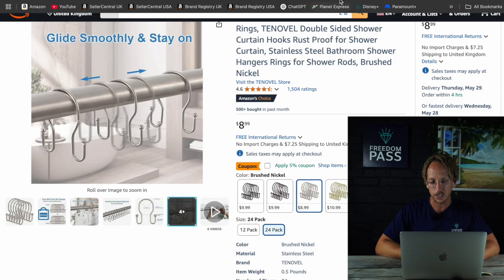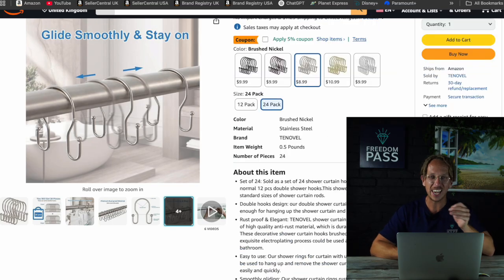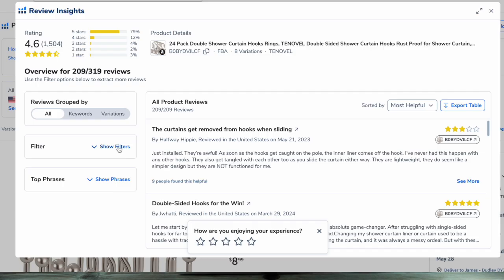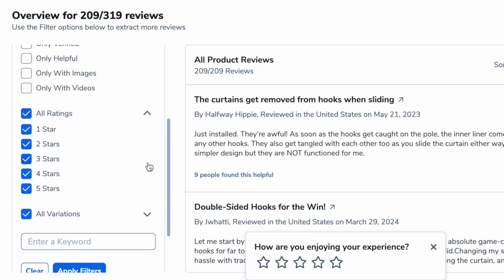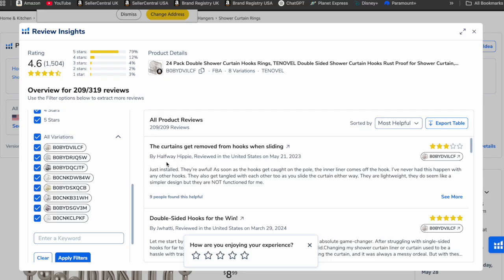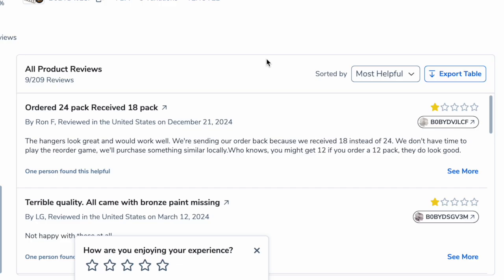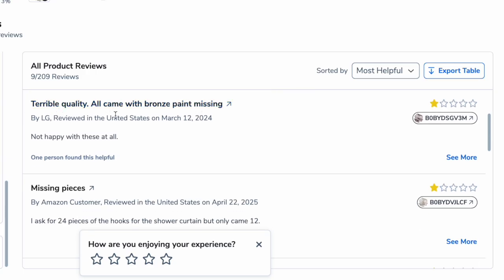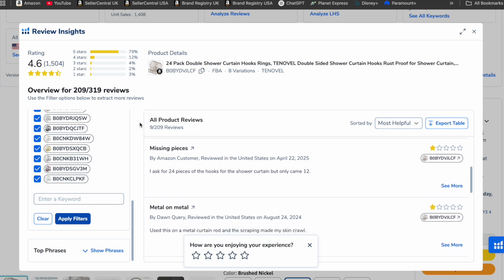How To Find Hot Products With Helium 10 Fast!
In this episode, James from Freedom Pass continues to show you how to find winning products for Amazon FBA using Helium 10. He walks you through step-by-step methods for Amazon product research and gives tips for finding profitable products. Learn how to sell on amazon with these tips!

Time Stamps:

00:25 - Welcome Back
00:55 - Helium 10 Chrome Extension
01:35 - Review Insights